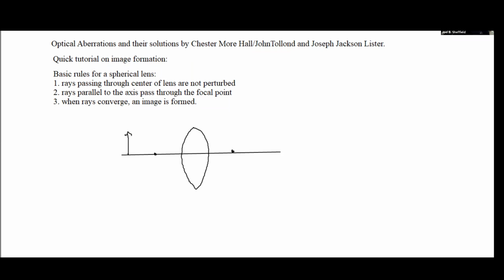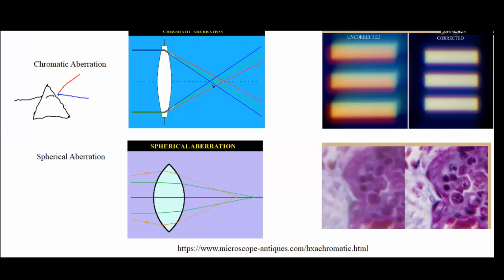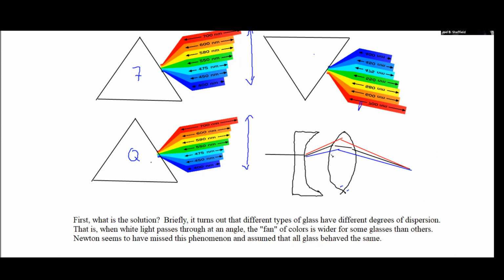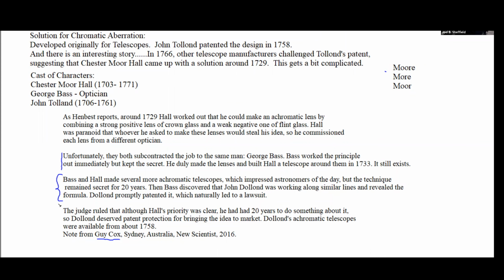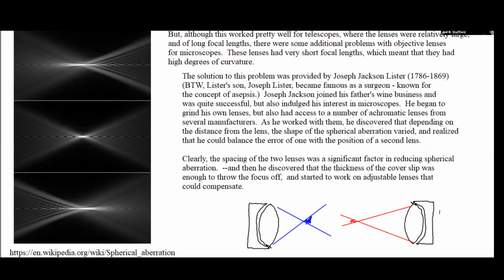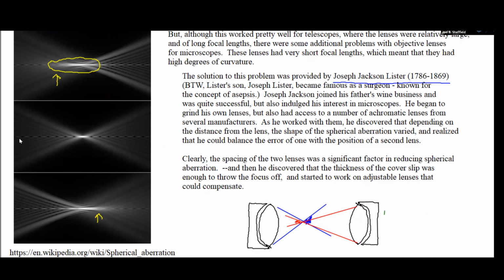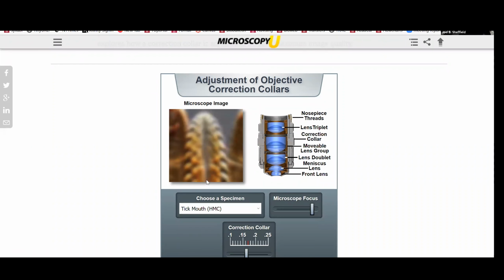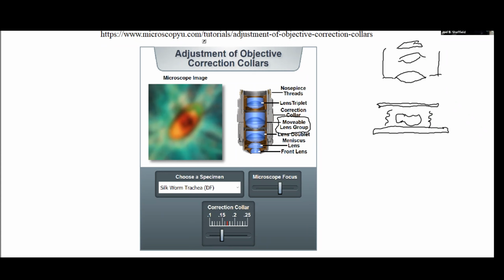7 - Aberrations Solved - J.J.Lister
A brief introduction to image formation by a simple lens, and a discussion of chromatic and spherical aberrations, and approaches to their solution, as well as some fascinating information about the Lister family.

One of a series of talks derived from presentations in Spring of 2021 offering a personal view of the high points in the history of microscopy from 1660 to the recent present.

Joel Sheffield, Ph.D.
Emeritus Professor of Biology
Temple University, Philadelphia, PA